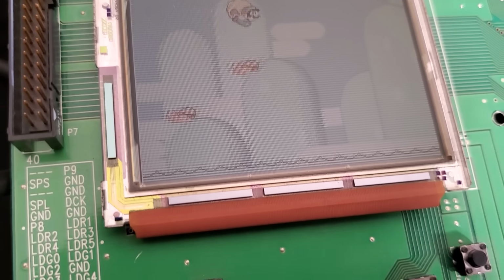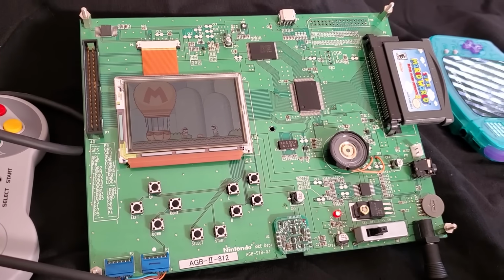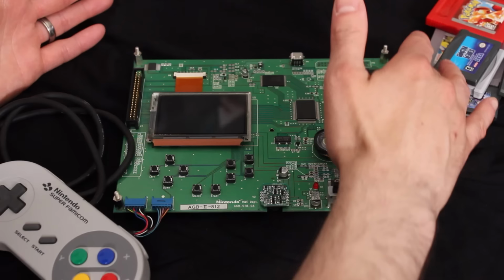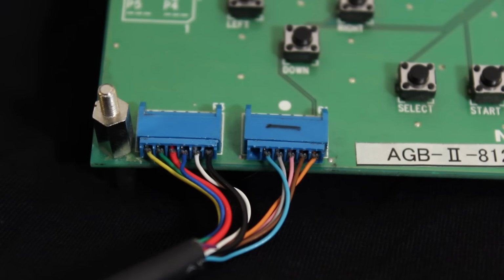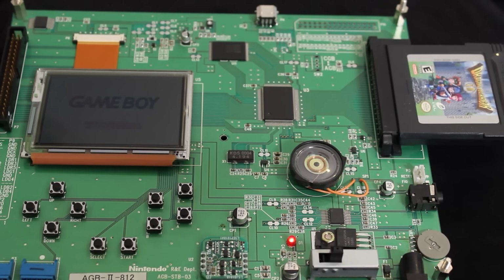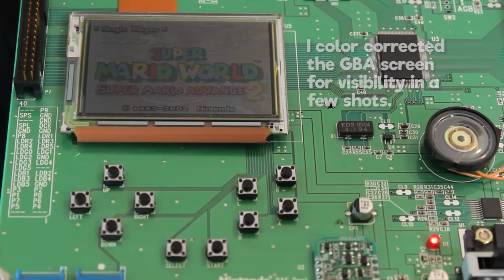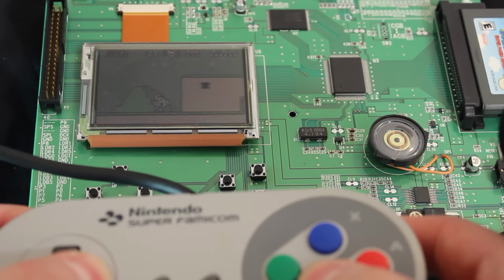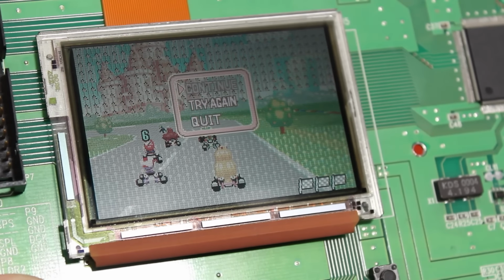Game Boy Advance Prototype / TS2 Development Board!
We cover the Game Boy Advance prototype / development board, known as the TS2.

Hard4Games Entertainment LLC
200 W 2nd St
Unit 2150